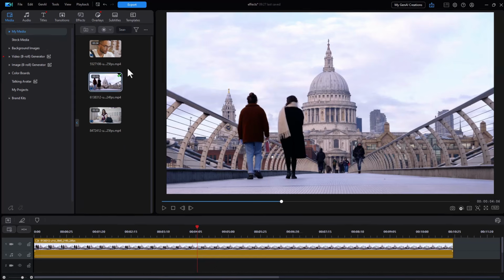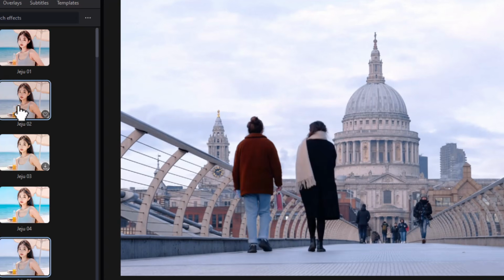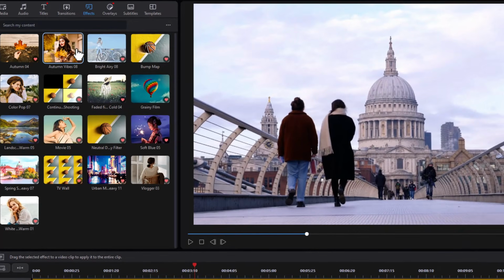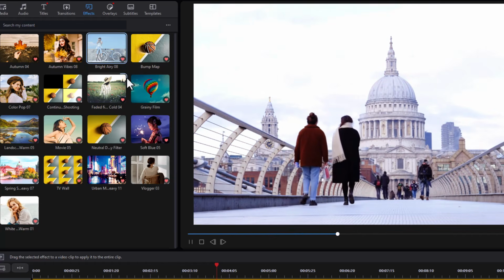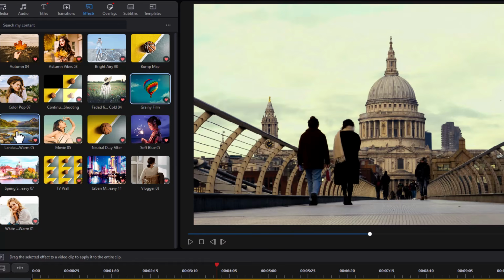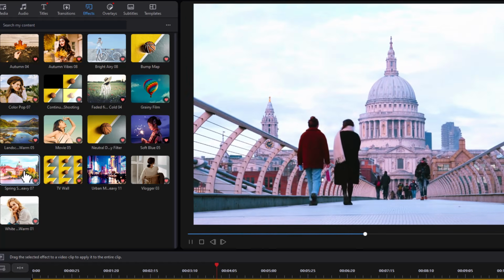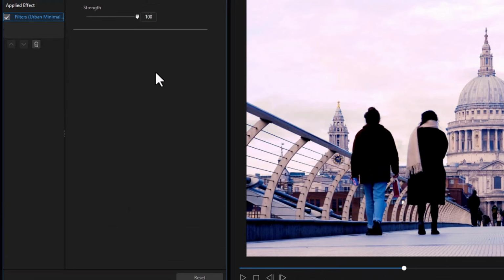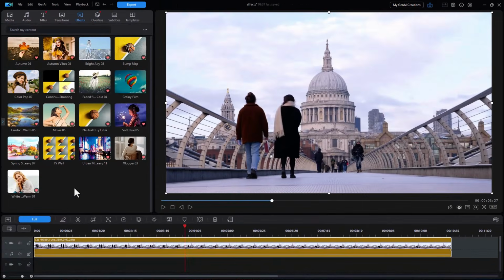How to shape the mood of your project with LUTs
Look up tables (LUTs) offer a great way to quickly change the mood of your video project. It's something like a shortcut to color grading. They are quick and easy to use. And PowerDirector offers scores of them to assist you in shaping the mood of your production.